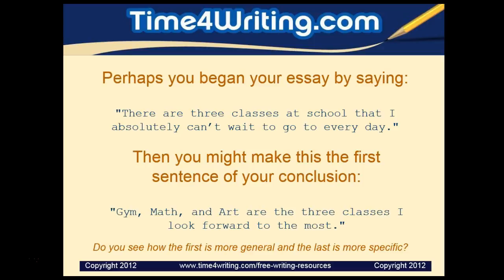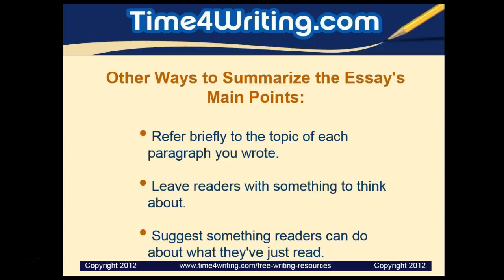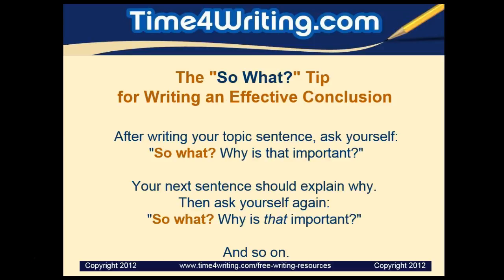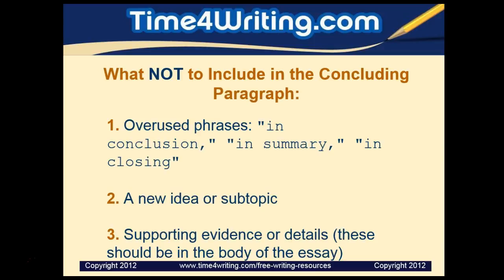AmLit_Writing a Conclusion